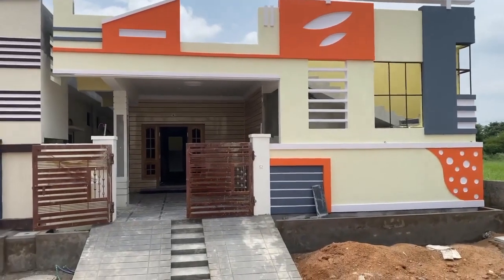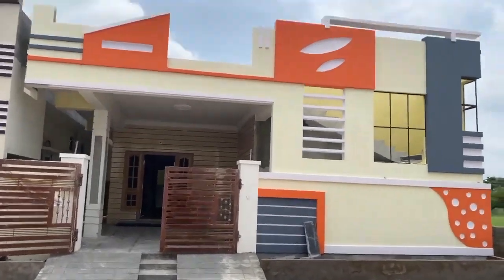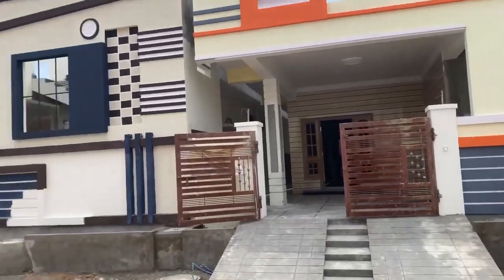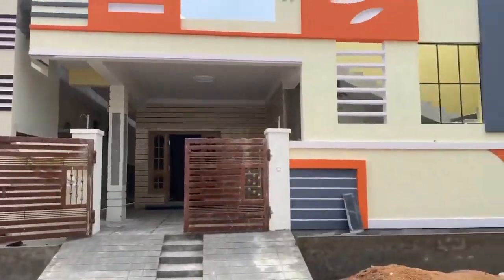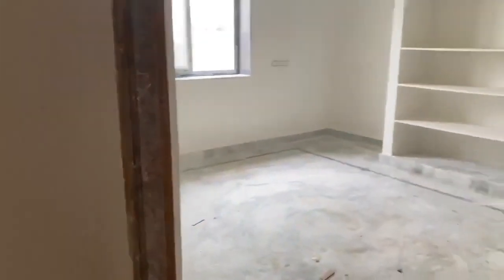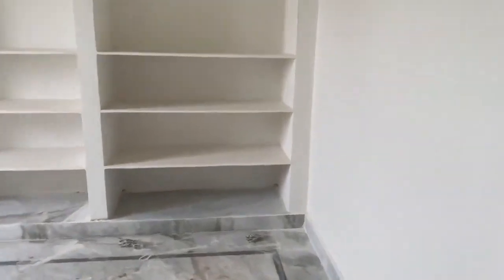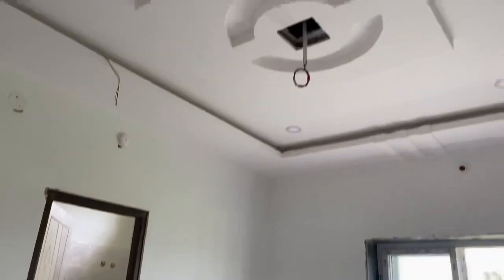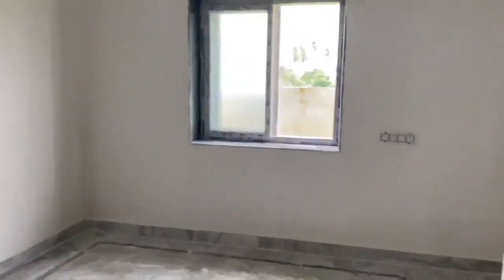8 లక్షలు మాత్రమే - 318 sq yrds || loan facility available || urgent house for sale || 2 bhk house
8 లక్షలు మాత్రమే - 318 sq yrds || loan facility available || urgent house for sale || 2 bhk house ||

2 bhk house for sale